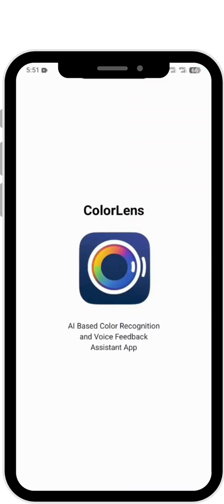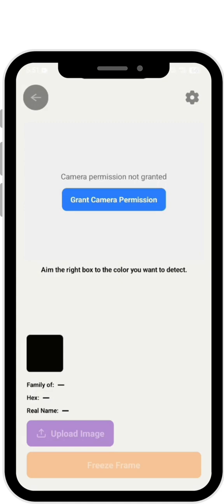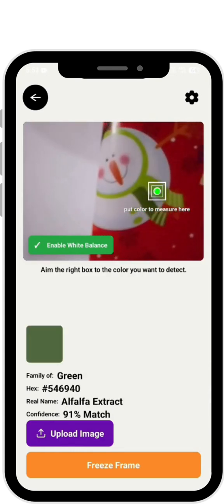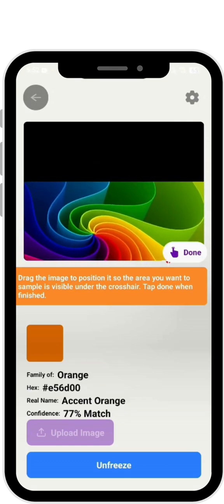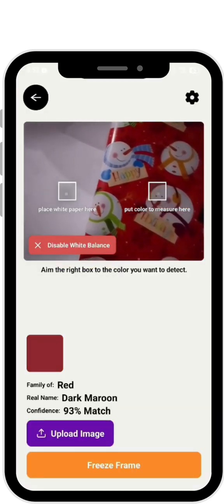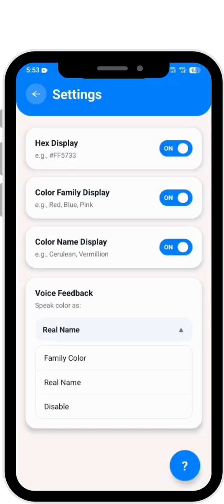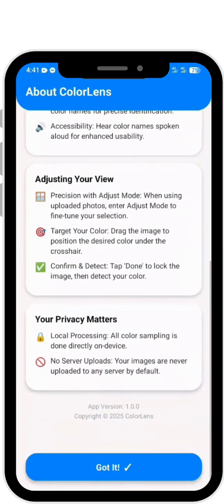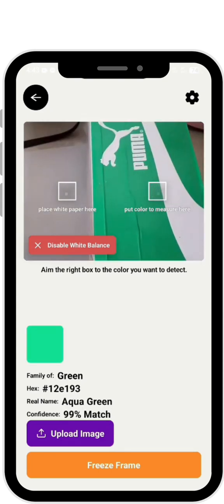Step by step tutorial on how to use ColorLens